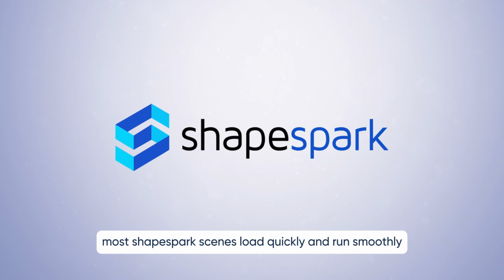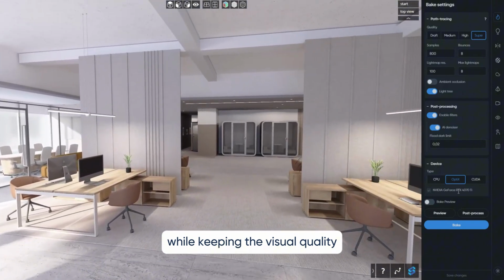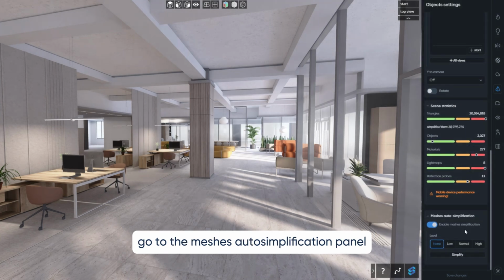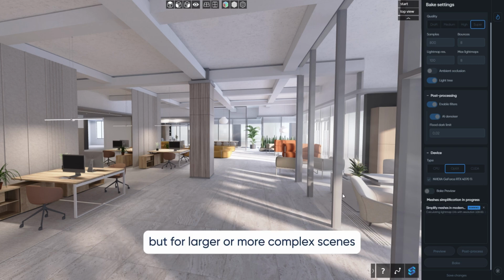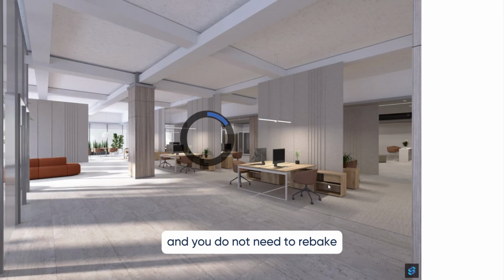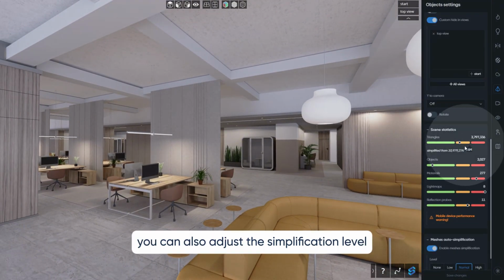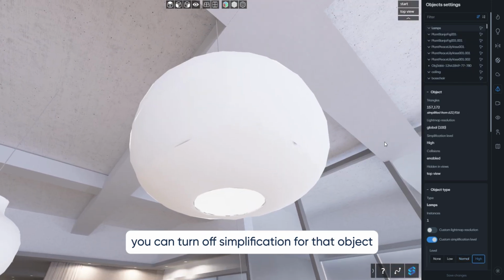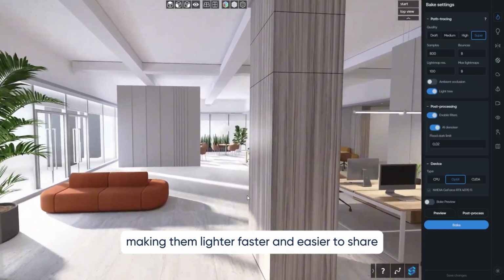Mesh Simplification in Shapespark. Improve Performance Fast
If your Shapespark scene is getting heavy or slow to load, mesh simplification can help.

In this tutorial, I show how to reduce triangle count using the Mesh Simplification tool in Shapespark. You’ll learn where to check scene statistics, what triangle limits to aim for on mobile and desktop, and how to adjust simplification levels globally or per object.

This is a quick and practical way to optimize large scenes without re-baking, improve loading time, and make your project run more smoothly on all devices.